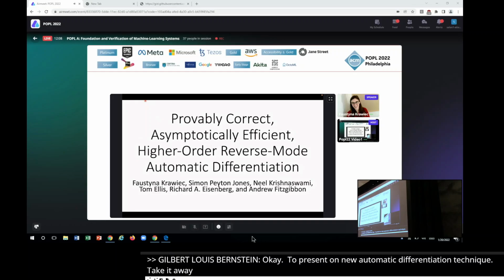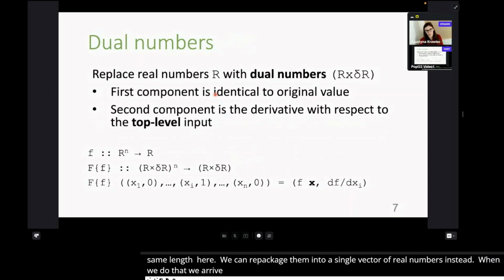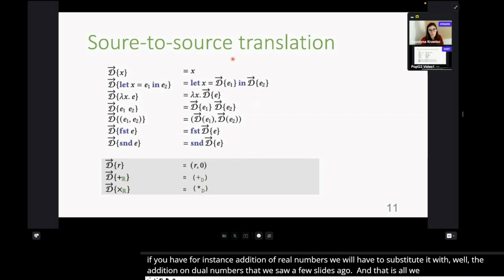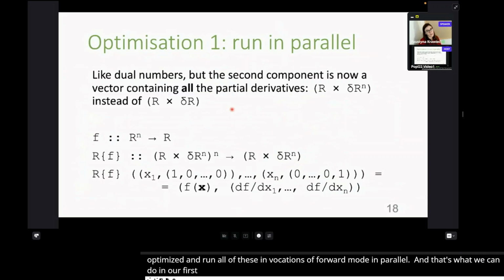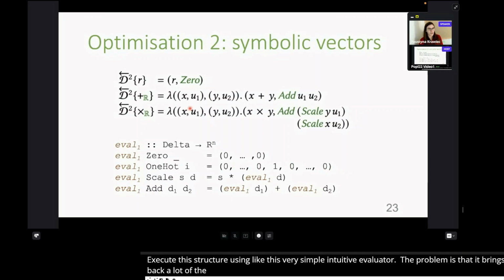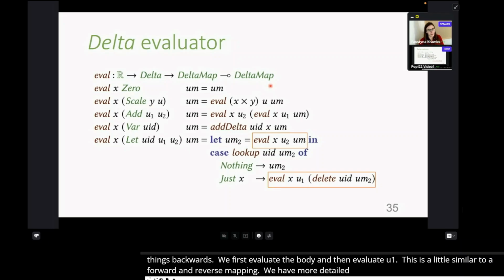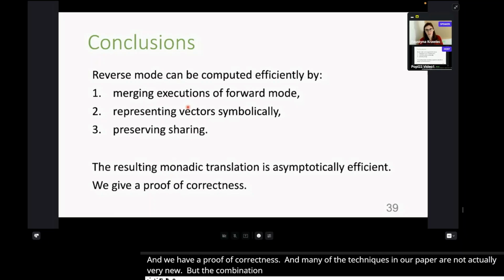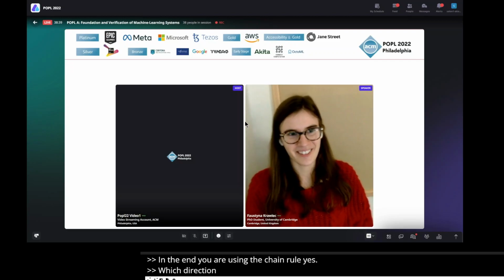[POPL'22] Provably Correct, Asymptotically Efficient, Higher-Order Reverse-Mode Automatic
Provably Correct, Asymptotically Efficient, Higher-Order Reverse-Mode Automatic Differentiation
Faustyna Krawiec, Simon Peyton Jones, Neel Krishnaswami, Tom Ellis, Richard A. Eisenberg, and Andrew Fitzgibbon
(University of Cambridge, UK; Microsoft Research, UK; University of Cambridge, UK; Microsoft Research, UK; Tweag, France; Microsoft Research, UK)

Abstract: In this paper, we give a simple and efficient implementation of
 reverse-mode automatic differentiation, which both extends easily to
 higher-order functions, and has run time and memory consumption
 linear in the run time of the original program. In addition to a
 formal description of the translation, we also describe an
 implementation of this algorithm, and prove its correctness by means
 of a logical relations argument.

Submitted to the conference by Faustyna Krawiec on 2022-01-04